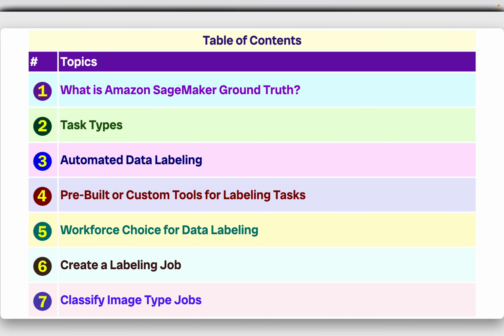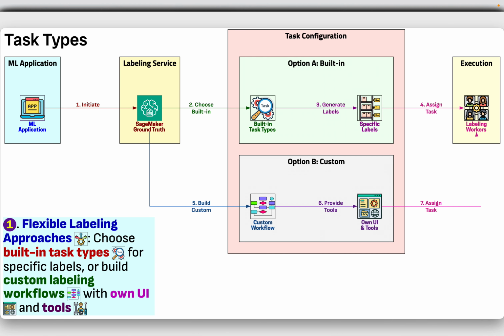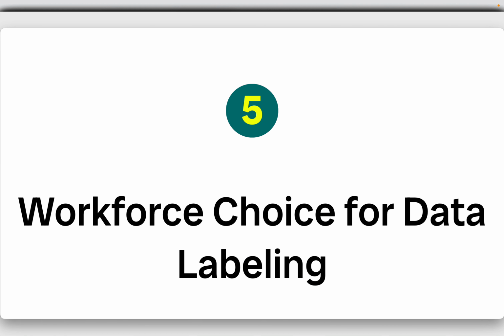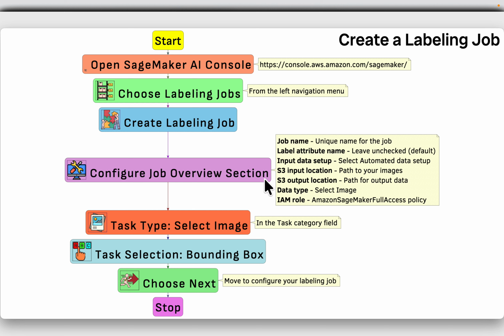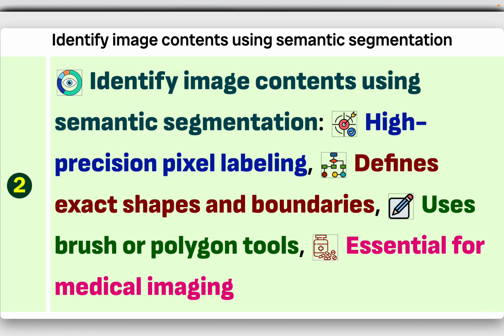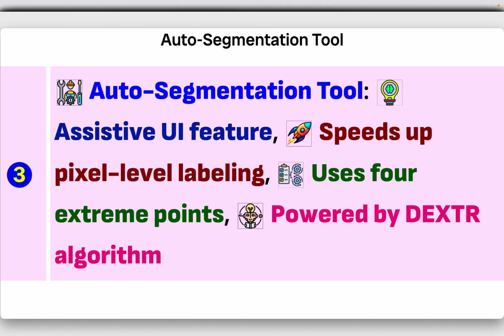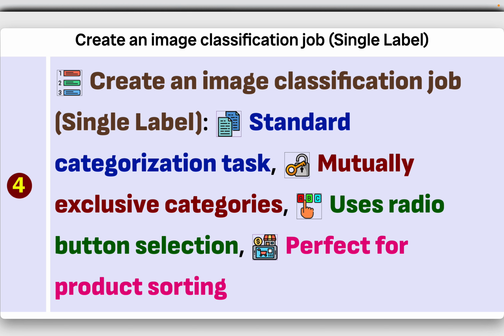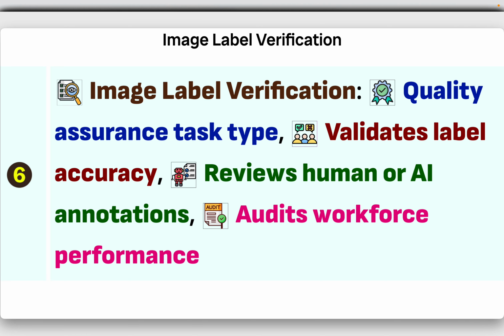Amazon SageMaker Ground Truth